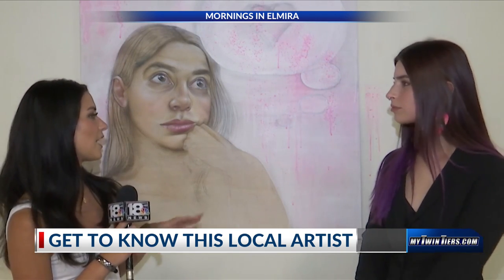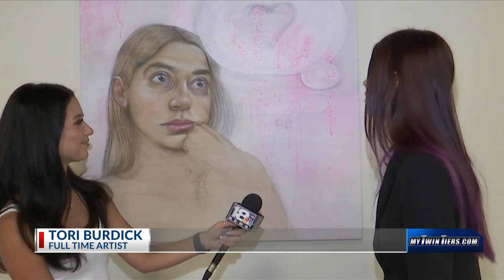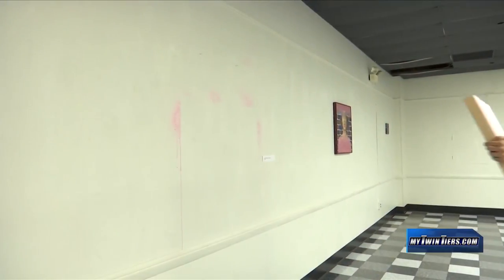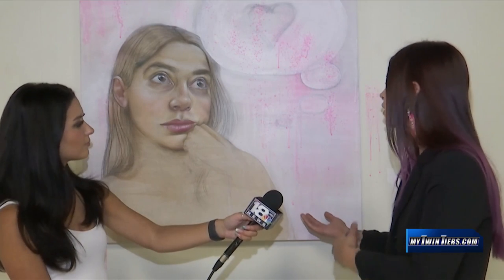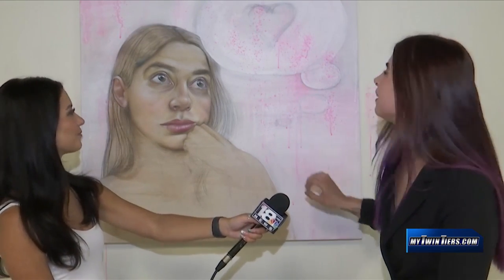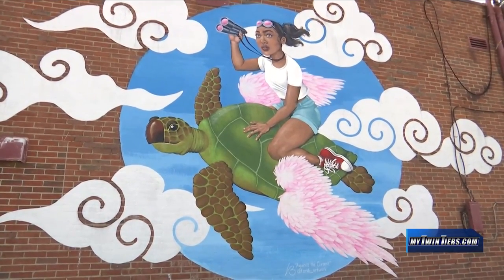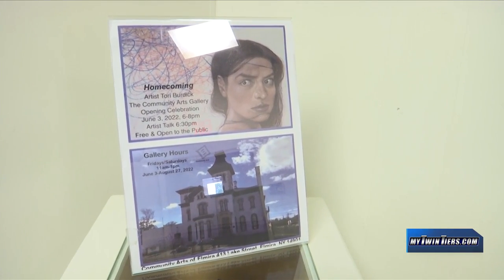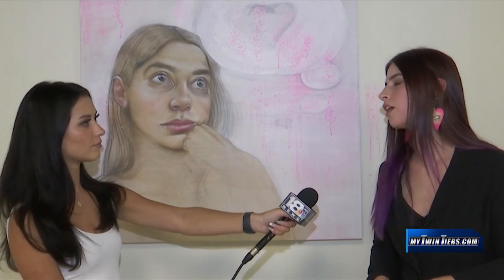Mornings in Elmira: Tori Burdick